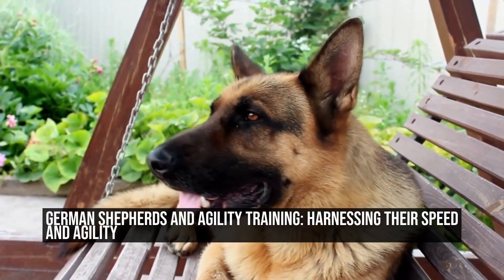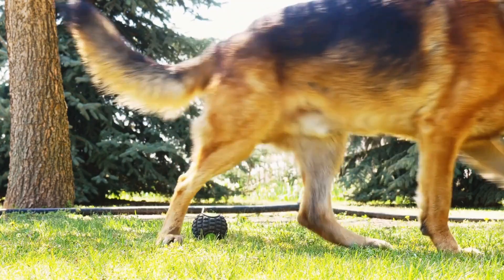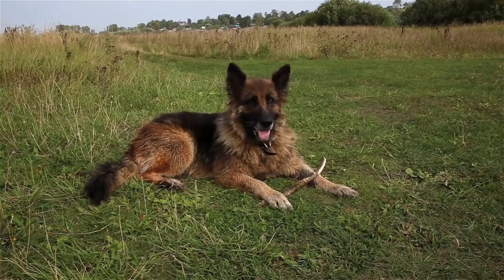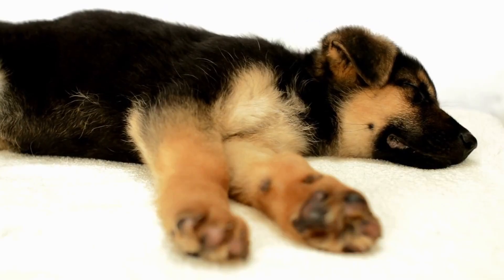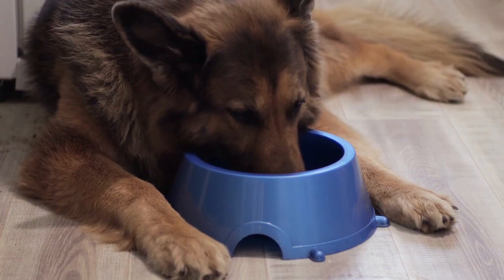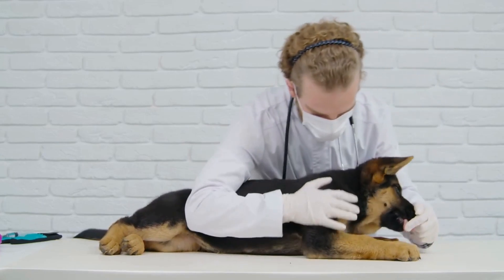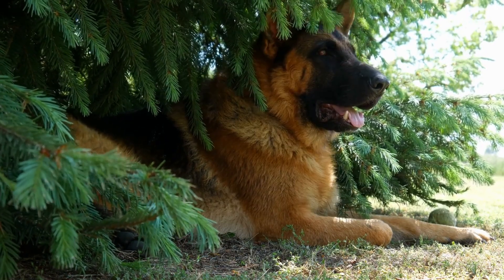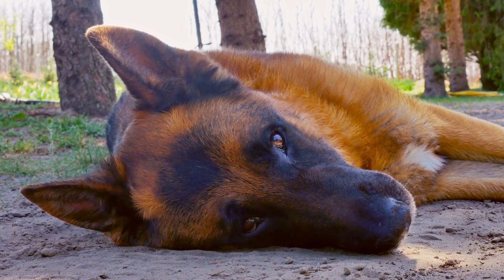German Shepherds and Agility Training: Harnessing their Speed and Agility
German Shepherds are known for their intelligence, loyalty, and versatility  They are one of the most popular breeds worldwide, and for good reason  These dogs are not only great family pets, but they also excel in various working roles, such as police and military work, search and rescue missions, and even competitive dog sports like agility

Agility training is a sport that involves navigating through a course of obstacles, such as jumps, tunnels, weave poles, and see-saws, in a specific sequence and within a certain time limit  It requires not only physical fitness but also mental focus and quick decision-making
00:00 German Shepherds and Agility Training: Harnessing their Speed and Agility